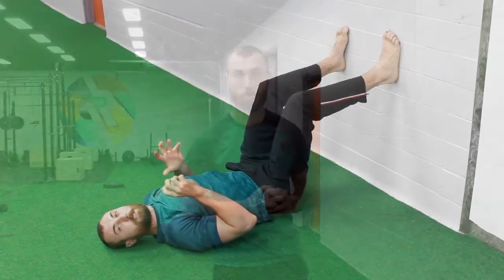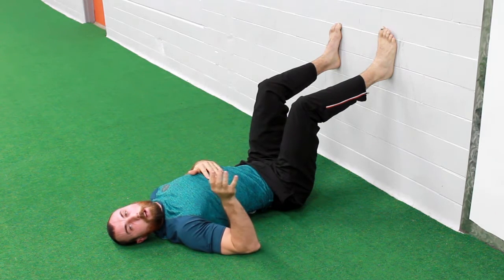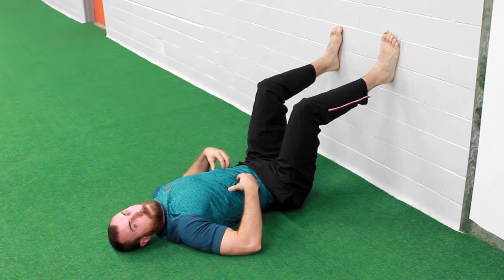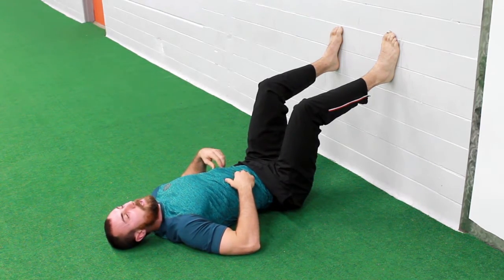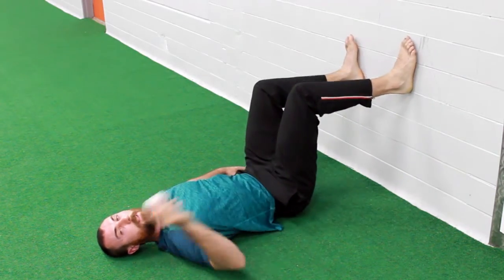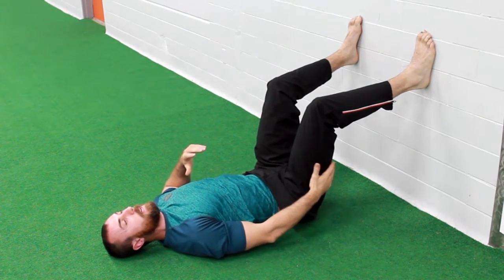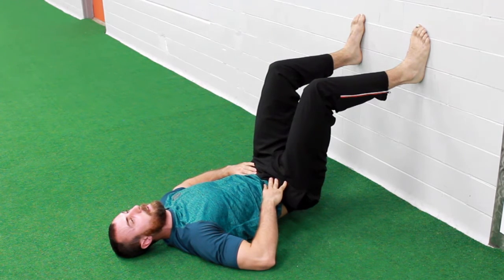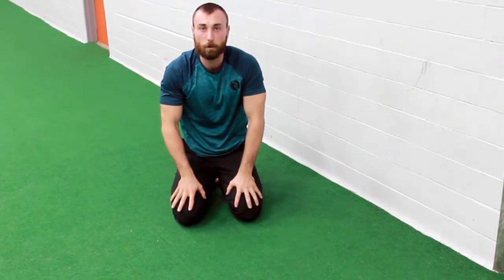Self help relief for lower back pain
This is a self help video of a release technique to help with lower back pain.